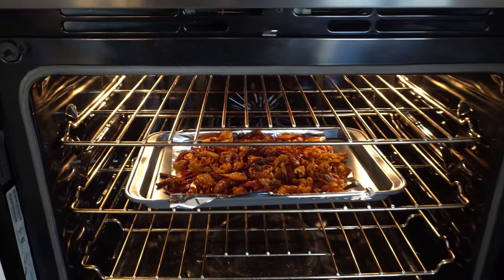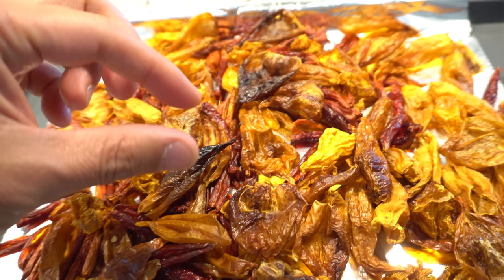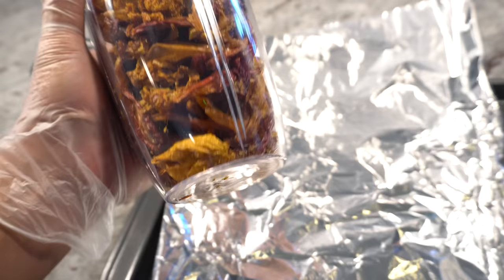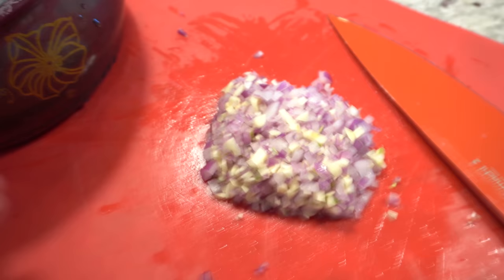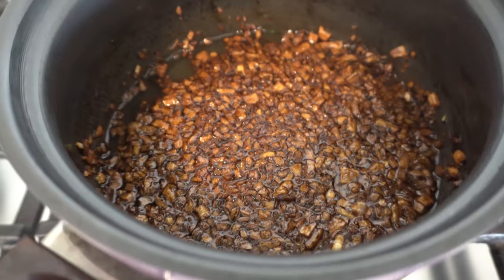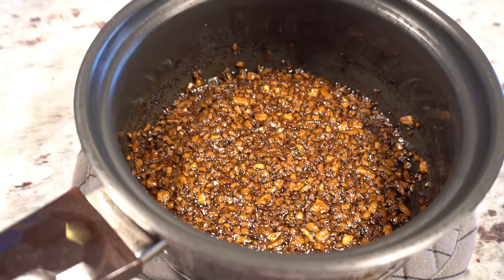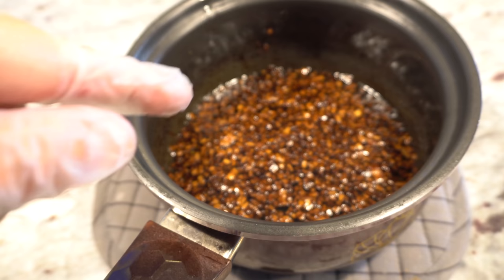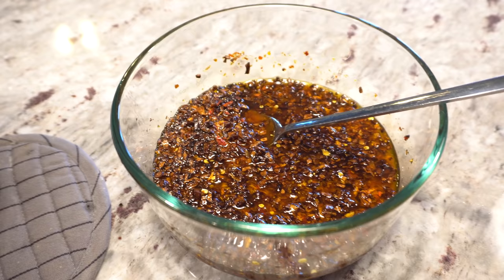Making Chili Oil Using Peppers From My Garden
Ingredients:
1 Cup of crushed peppers
1 Cup of oil **May Need to add extra***
2 cloves of garlic
1 shallot